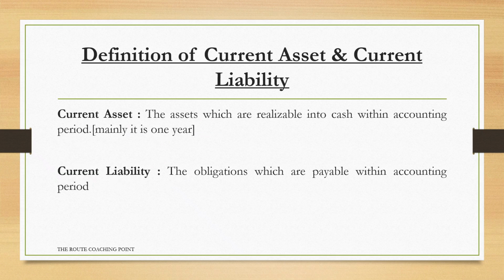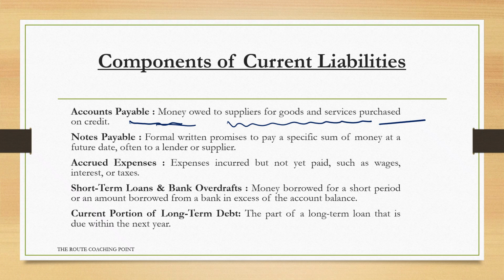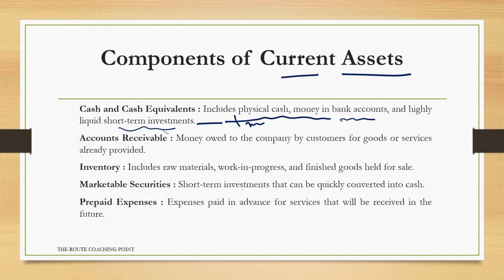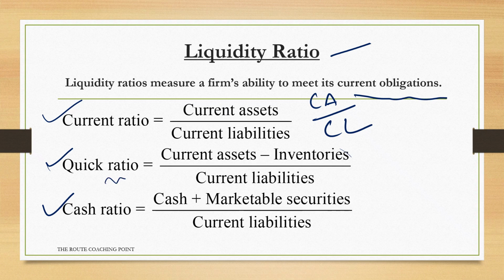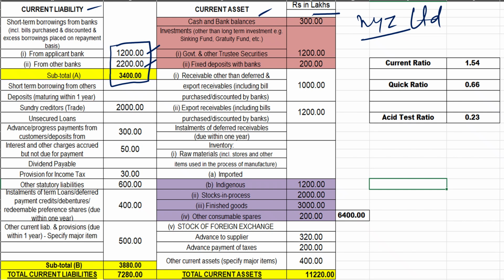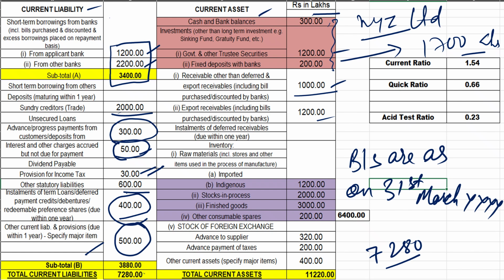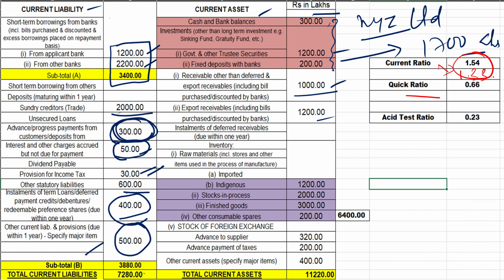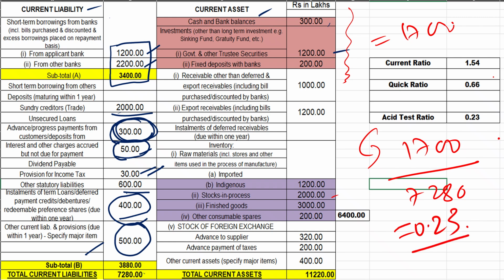Ratio Analysis : Current Ratio, Quick ratio, Acid Test Ratio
All our videos are made for better understanding and knowledge sharing of educational topics for our viewers. We try to decode the complex topics into simple terms with examples, so that it will become easy for our viewers to understand the topics.